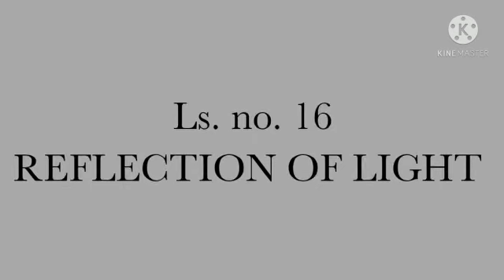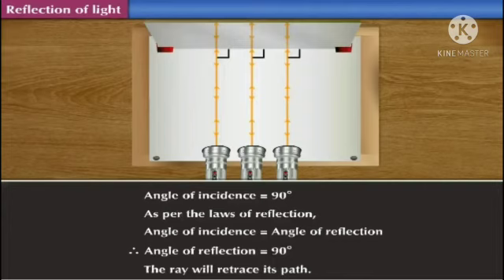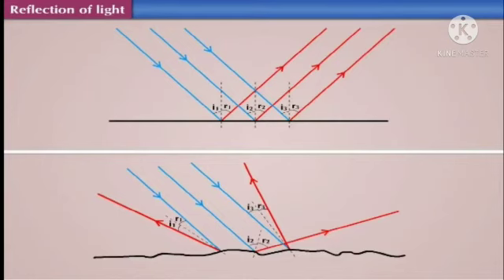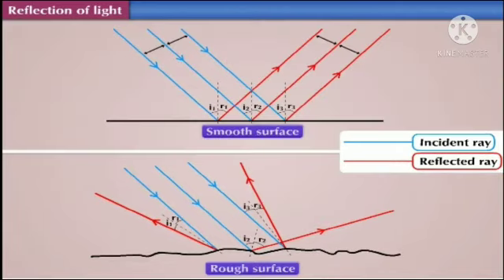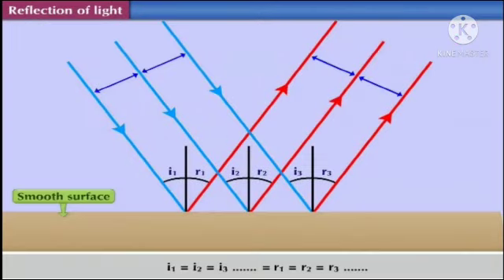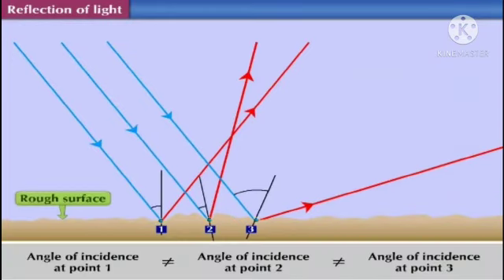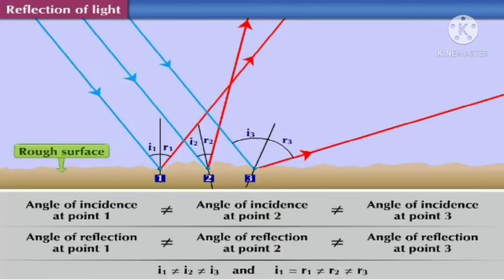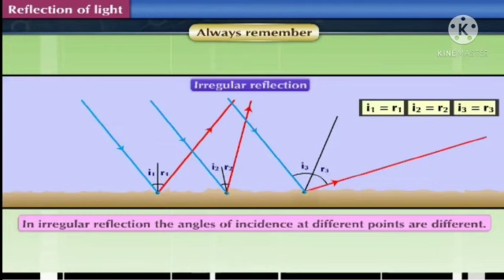Std : 8. Sub : Science. Ls no : 16. Reflection of Light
Video On Reflection  of Light ( part 2)